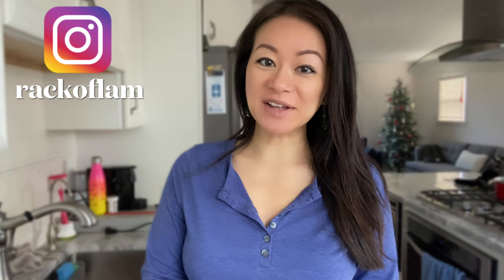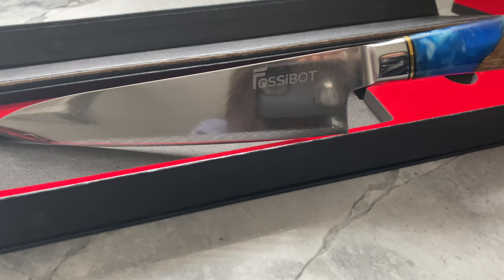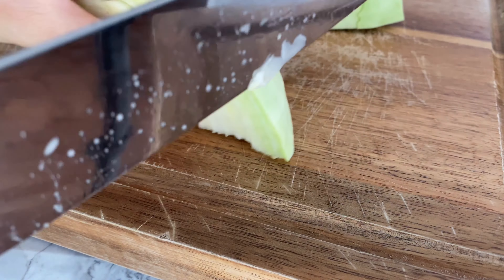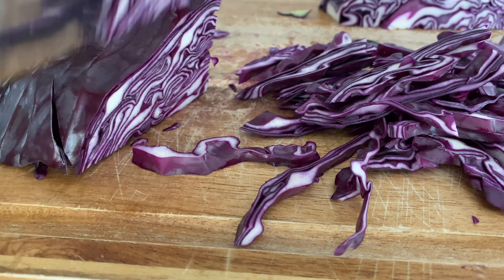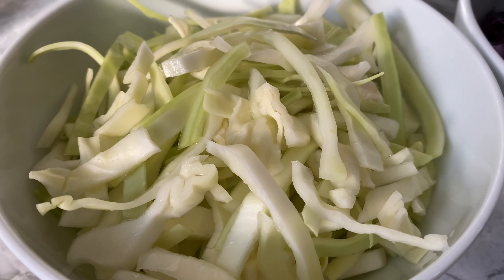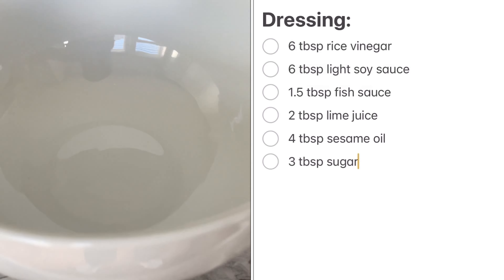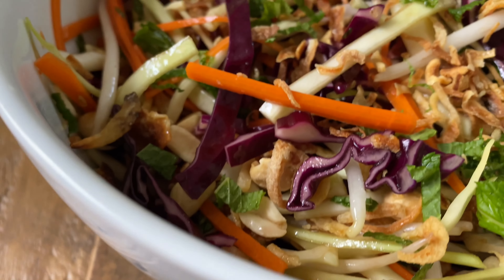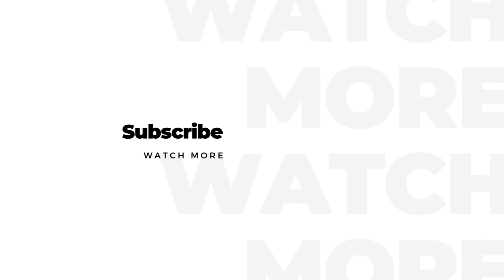🥗 Asian Coleslaw & Dressing Recipe (Make it Vegan or Vegetarian!) 亞洲沙拉 Asian Salad | Rack of Lam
This appetizing and healthy Asian coleslaw makes a great side dish, or even a full meal, simply by topping it with your protein of choice. Make it vegan or vegetarian by substituting it with vegan/vegetarian fish sauce!

INGREDIENTS OR TOOLS USED:
★ Chef's Knife
★ Wooden Cutting Board

AMAZON STORE:

WRITTEN RECIPE:
➜ INGREDIENTS:
For the dressing (see note):
3 tbsp rice vinegar
3 tbsp light soy sauce
3/4 tbsp fish sauce
2 tbsp sesame oil
1 tbsp lime juice
1.5 tbsp sugar

For the coleslaw:
3 cups green cabbage, shredded
3 cups red cabbage, shredded
2 cups carrots, julienned
2 cups bean sprouts, trimmed
1/4 cup mint, chiffonade

Toppings:
1/3 cup roasted peanuts
1/4 cup fried shallots

➜ INSTRUCTIONS:
1) Transfer dressing ingredients into a jar and shake until well blended.
2) Place the coleslaw ingredients into a large salad bowl.
3) Pour dressing onto salad and mix until well incorporated. Top with peanuts and fried shallots.
4) Allow to marinate for at least 15 minutes then serve immediately. Enjoy!

Note:  Dressing ingredients were doubled in the video since I like to make enough for 2 large bowls of coleslaw in advance.